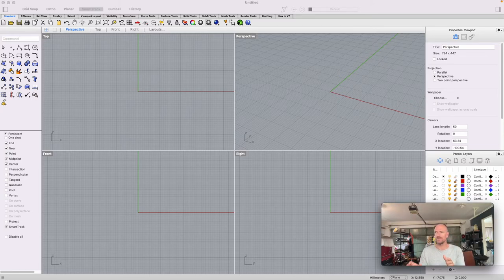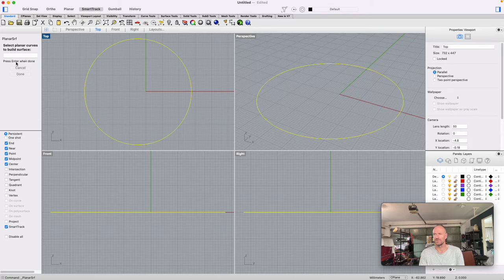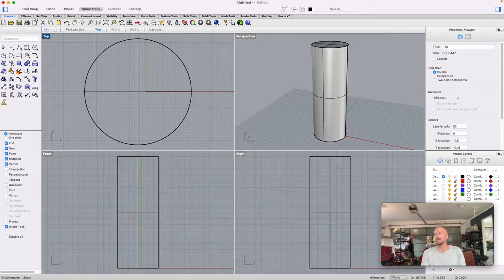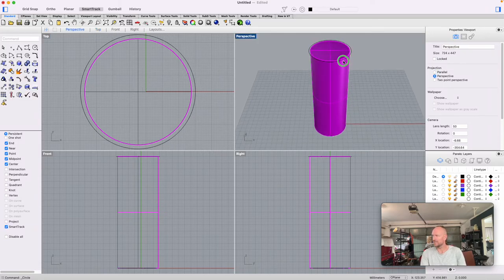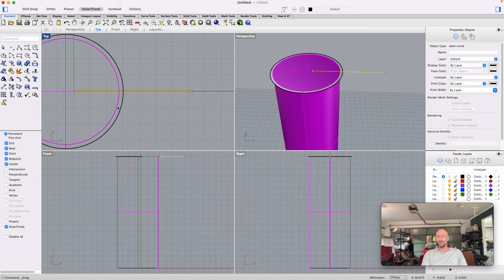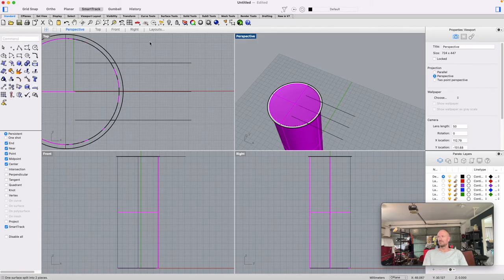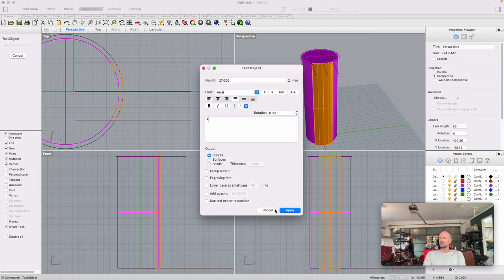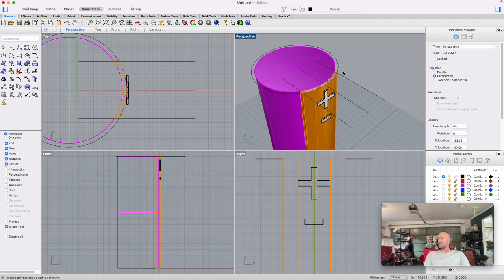4 - Make a Simple Speaker